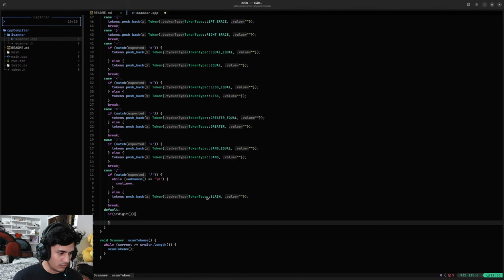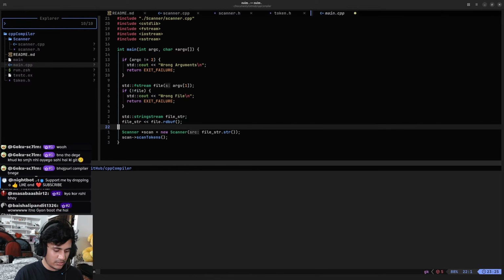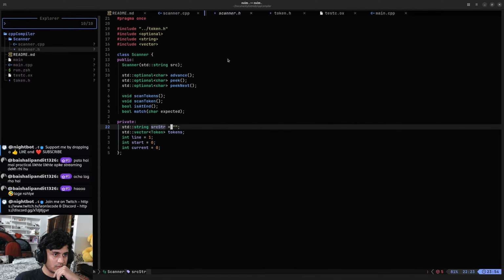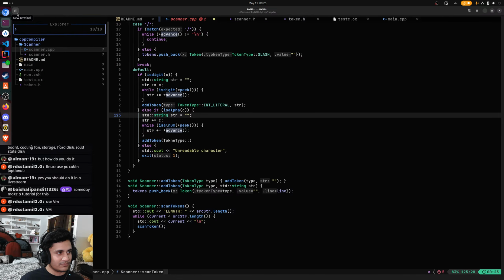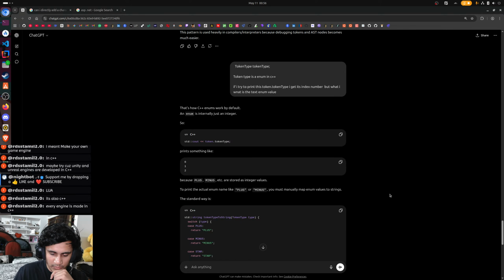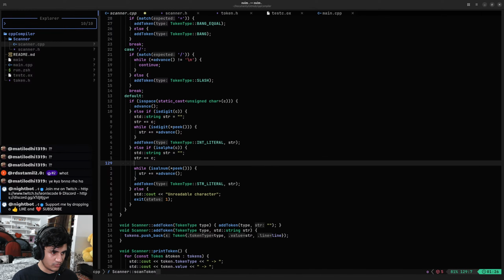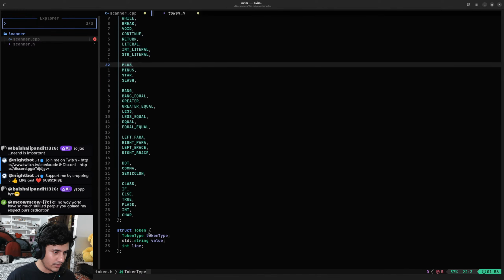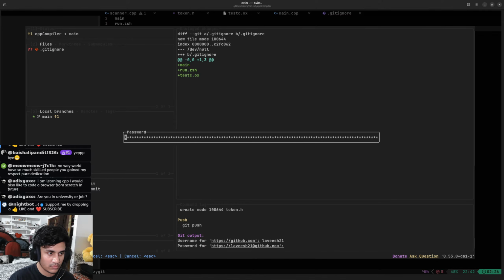🔴 Live | Building C++ Compiler from scratch Again!!! | S02 Part 2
Today i am going to build my C++ compiler from scratch again. but with cleaner and better code

Resource that i am using to make C compiler:👇
Crafting interpreters by Robert Nystrom

Streaming Gears and Accessories:👇
WebCam - Kreo Owl Full HD 1080P 60 FPS
Monitor - MSI Mag 275QF
Mouse - Razer DeathAdder Essential
Keyboard - EvoFox Fireblade TKL
Headphone - ReadGear Cosmo 7.1

PC Specs:👇
RAM - 32GB G.Skill Flare X5 6000MHz DDR5 RAM (Dual Channel)
Mobo - MSI B650 GAMING PLUS WIFI AMD AM5 ATX
PSU - MSI MAG A750GL PCIE5 750W Power Supply
Cabinet - Ant Esports 711 Air Mid Tower
Cooler - CORSAIR Nautilus 360 RS ARGB
SSD - Crucial P310 1TB 2280 PCIe Gen4 3D NAND NVMe M.2 SSD